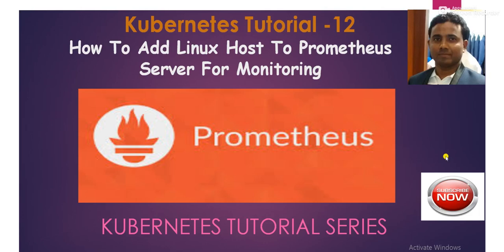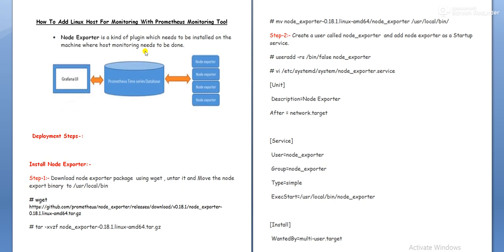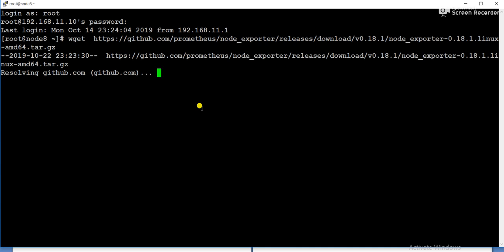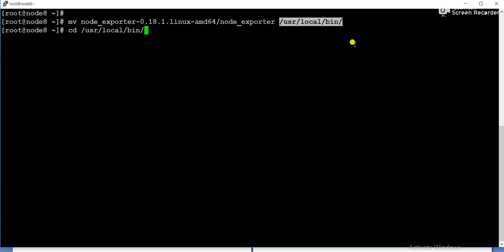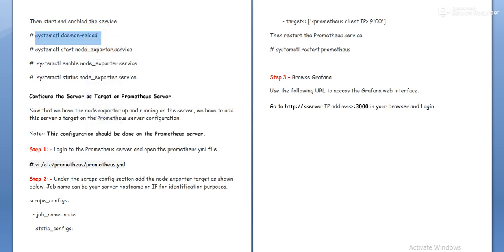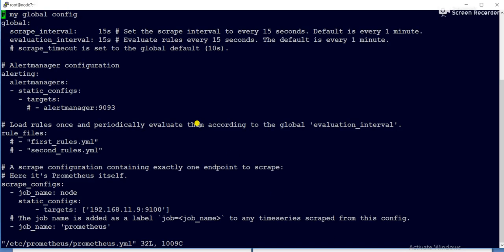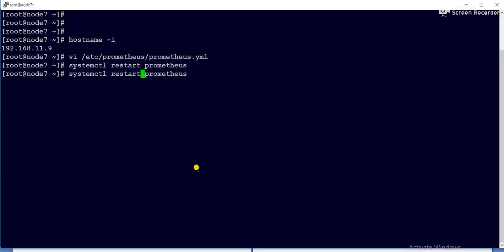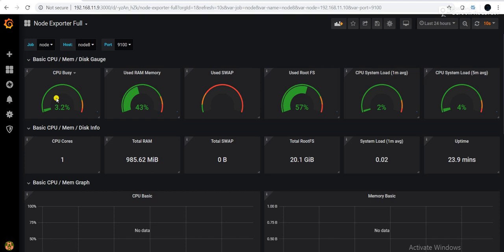Kubernetes Tutorial -12- How To Add Linux Host To Prometheus Server For Monitoring